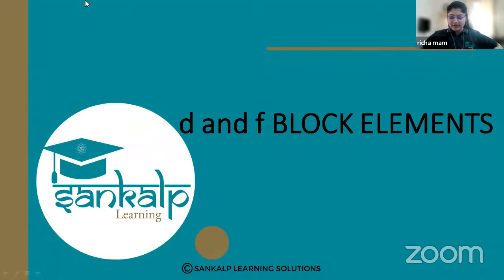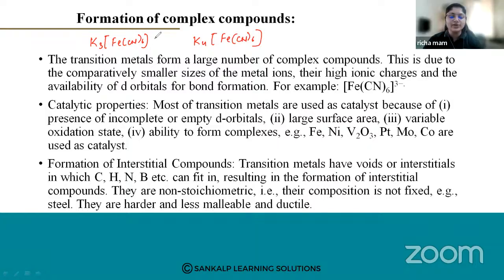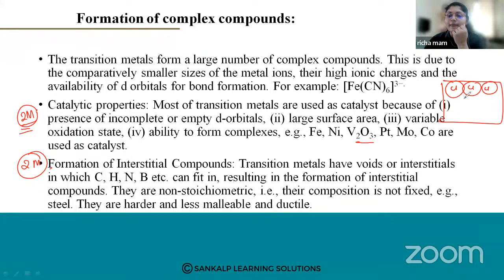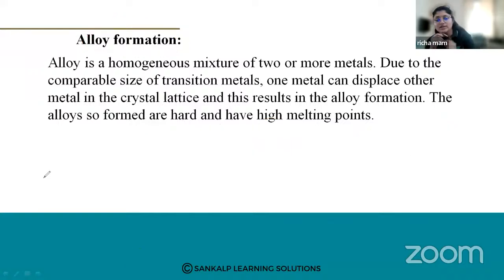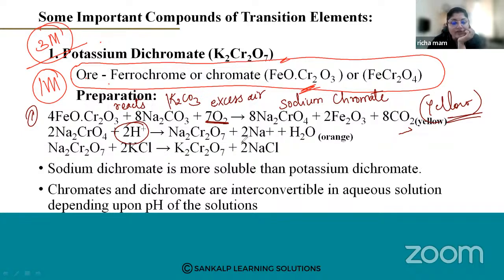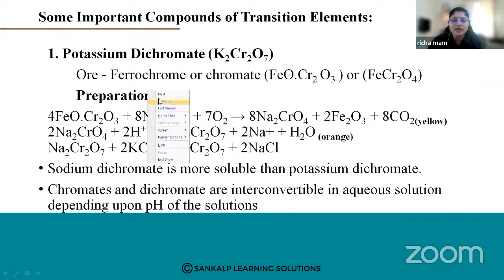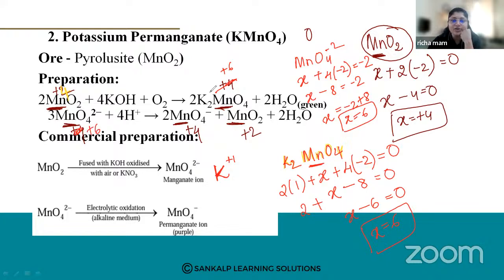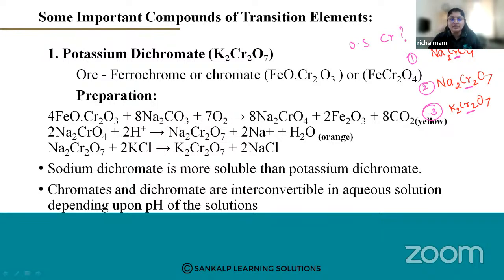General properties of the Transition Elements (d- Block) - Chem - Session 70